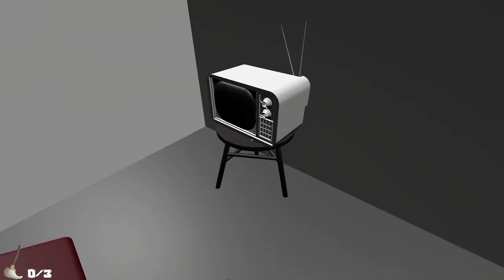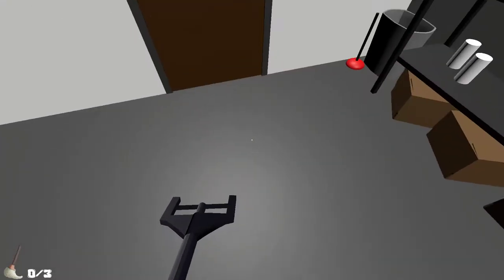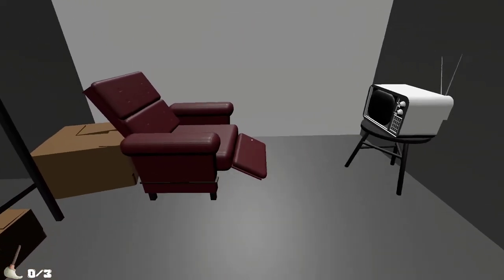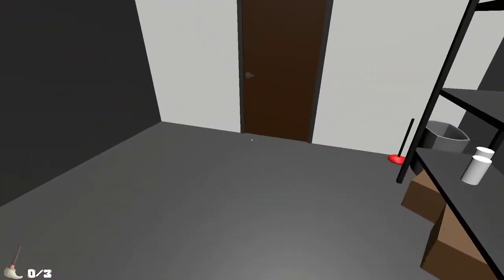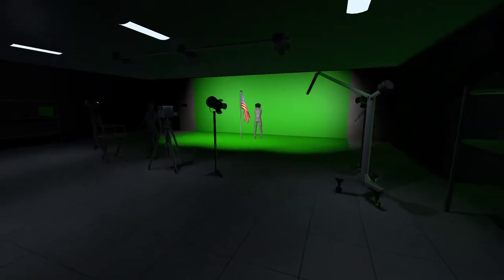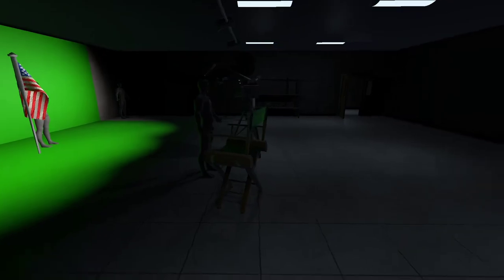Space Project Gott dang no armed dave giving me a heart attack. (Spoopy game)